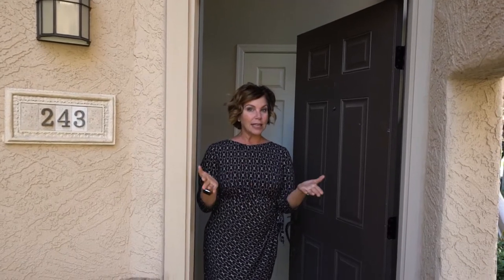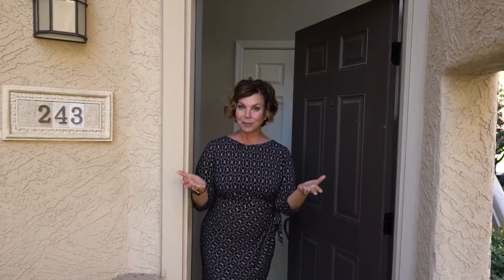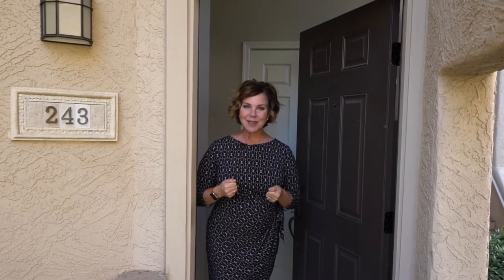Home for Sale 10301 N 70th St #243, Paradise Valley, AZ 85253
$325,000 | 2 bd | 2 ba | 1,088 sqft

This freshly painted 2 bed, 2 bath condo has no neighbors above and is light and bright. From its soaring, vaulted ceilings to the cozy fireplace to the hard surfaces throughout (except the stairs), this home is MOVE-IN READY! There are 2 covered balconies to relax on and enjoy the Arizona Views. The unit is steps away from the pool and first-rate parking spot!

Joshua Tree is a charming community that is walking distance from several restaurants including: Il Bosco, Modern Oyster, Cook & Craft, Fate Brewing, and Starbucks. Grocery stores and the 101 freeway are minutes away. This is a great home for a primary or secondary owner/user or an investor. The opportunity at this price is endless. Come take a look for yourself.

Please give me a call if you would like to view or have questions about this property.

🏢Office Address:
14635 N. Kierland Blvd St. 160